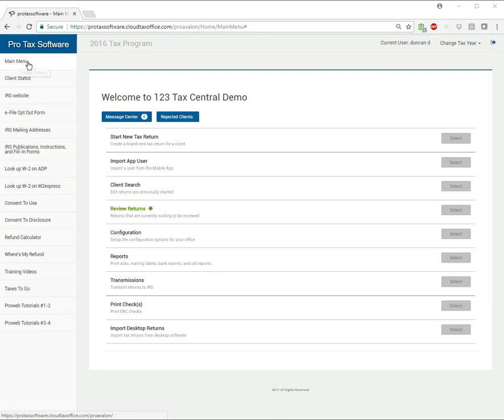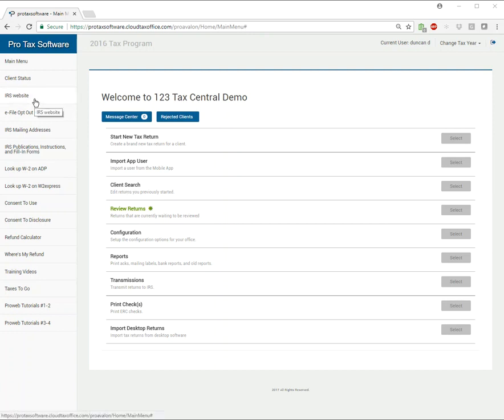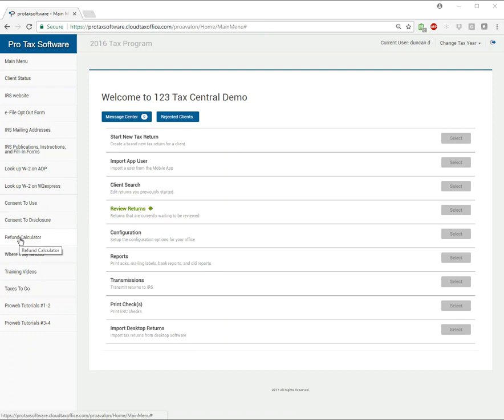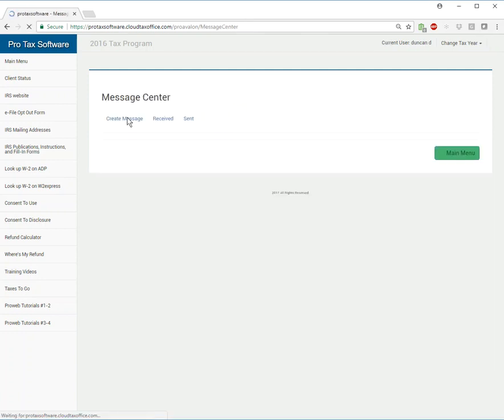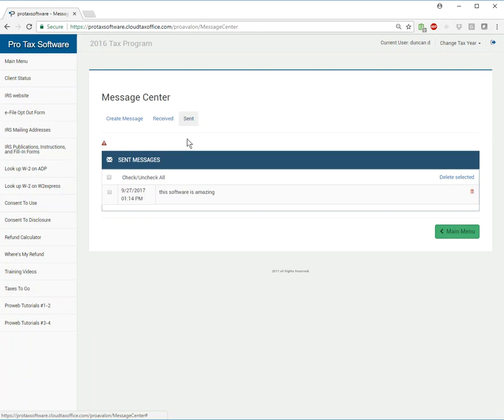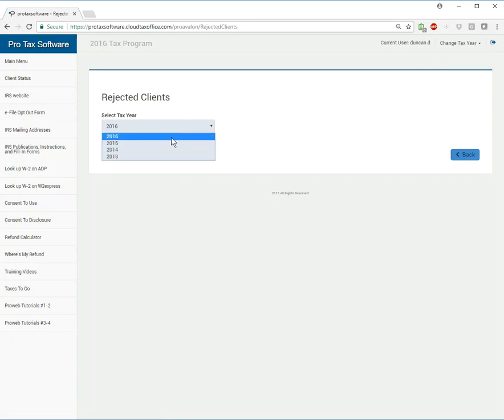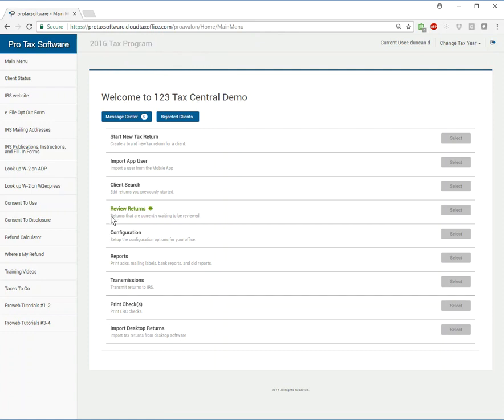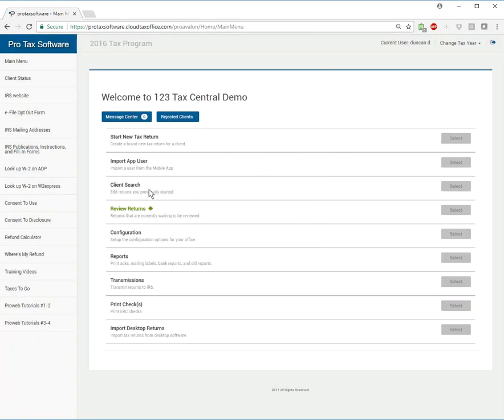Main Menu Home Screen Navigation